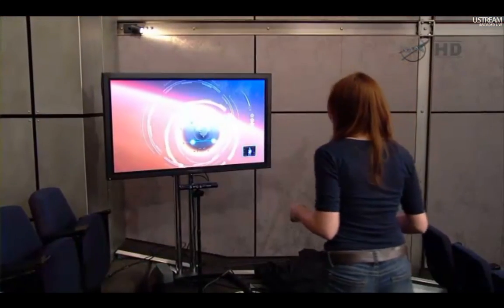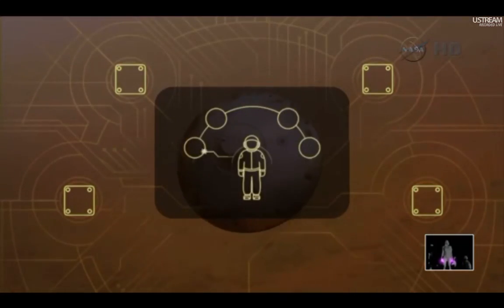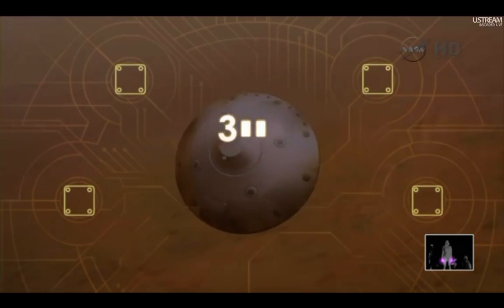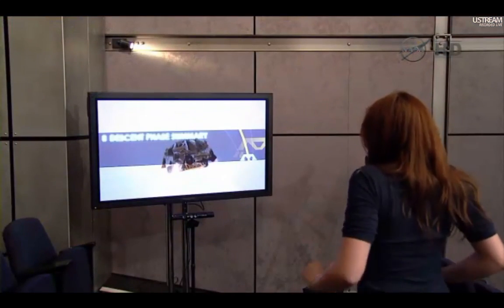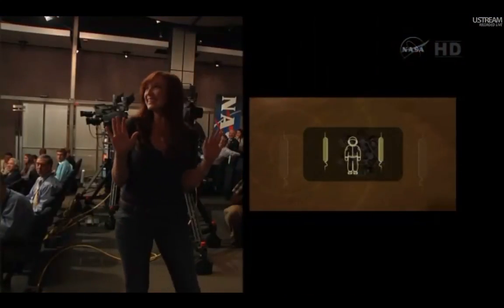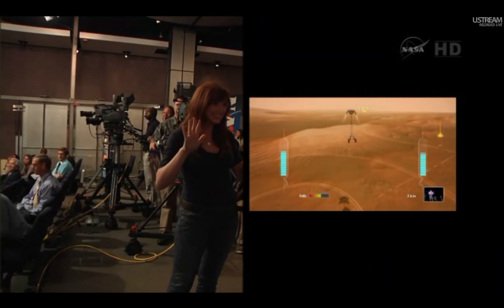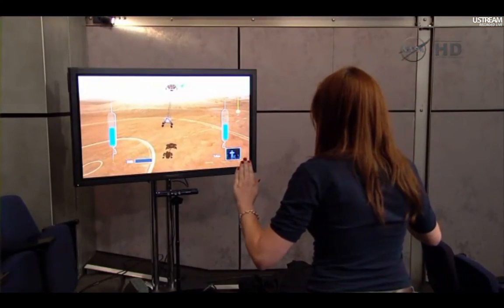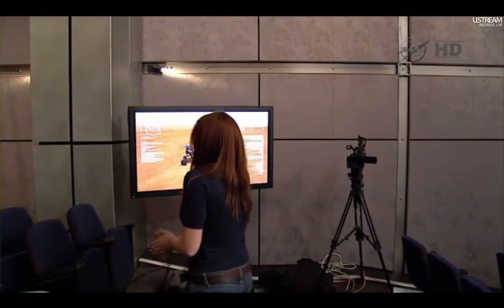Kinect with NASA's Curiosity: "Mars Rover Landing" for Xbox 360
— In collaboration with Microsoft Corp., NASA unveiled a new outreach game on Monday (July 16, 2012) to give the public a sense of the challenge and adventure of landing in a precise location on the surface. Called "Mars Rover Landing," the game is an immersive experience for the Xbox 360 home entertainment console that allows users to take control of their own spacecraft and face the extreme challenges of landing a rover on Mars.